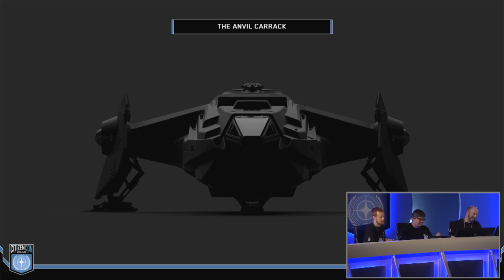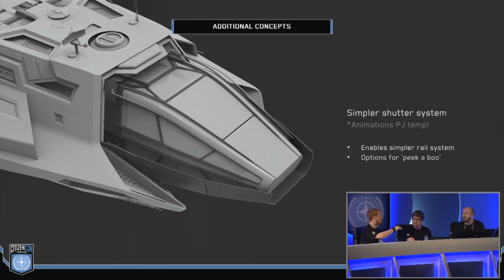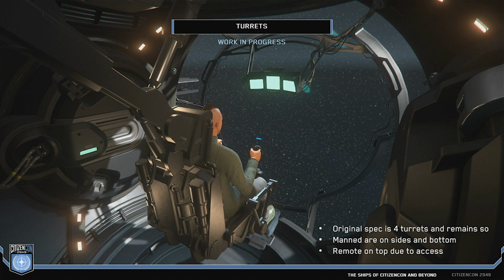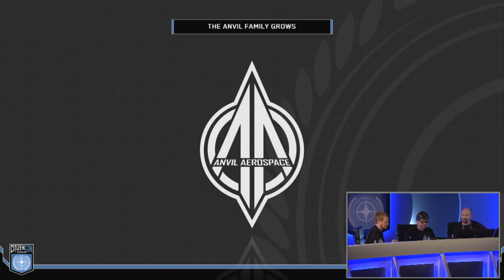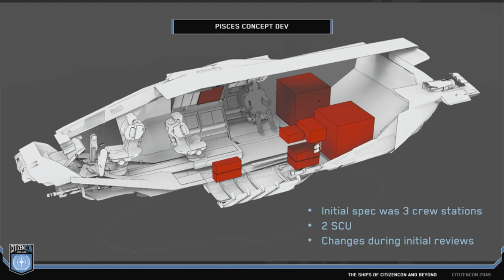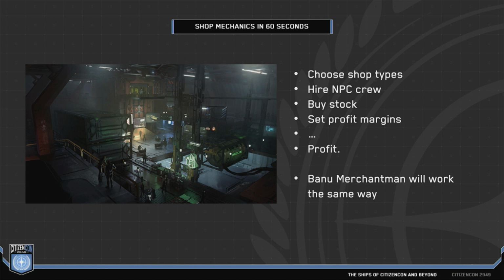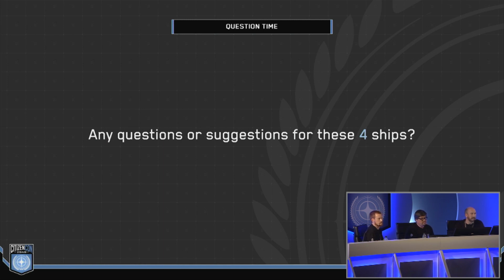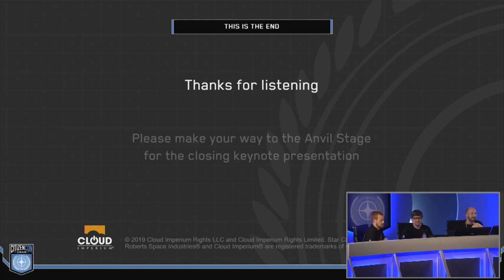Star Citizen: CitizenCon 2949 - Ship Talk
Learn about the new ships of CitizenCon and help the team design a future vessel with John Crewe, Stephen Hosmer and Paul Jones.